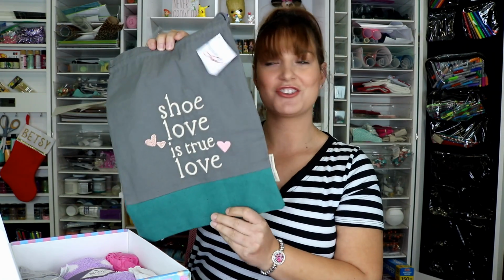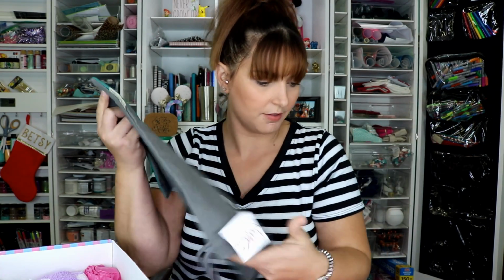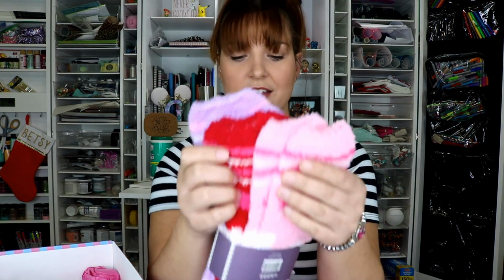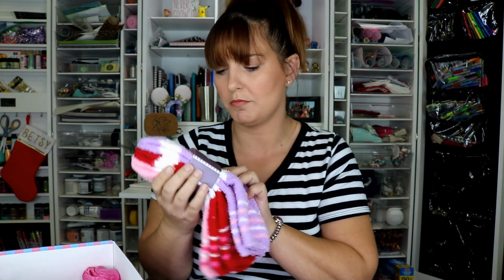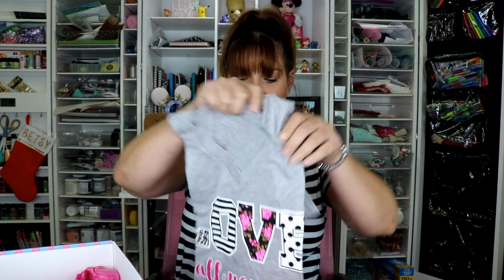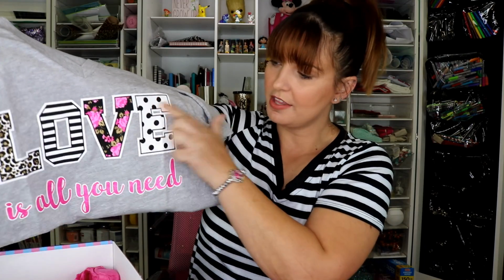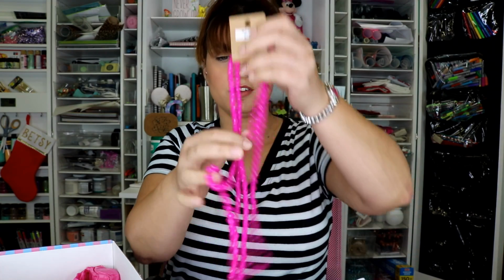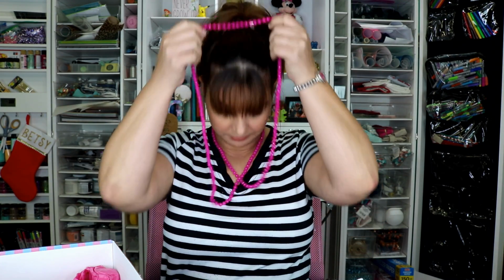January 2019 Bliss Box Unboxing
my store address is :
1127 Boston Ave.